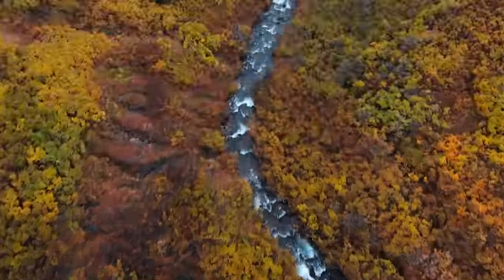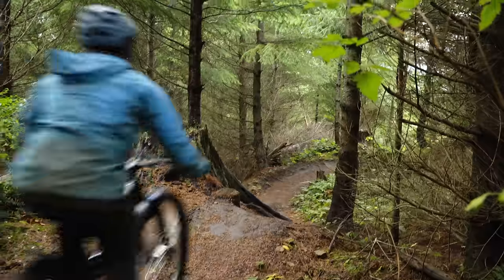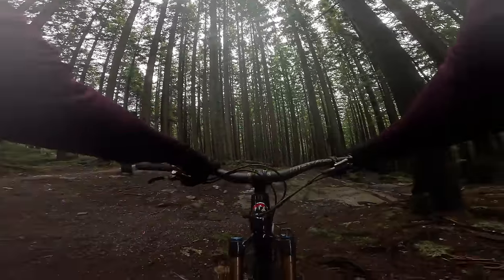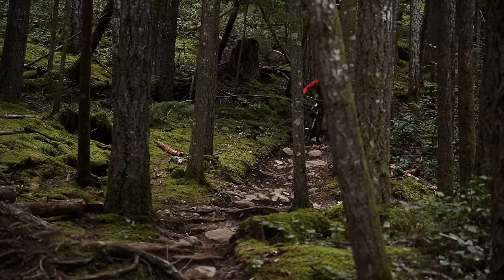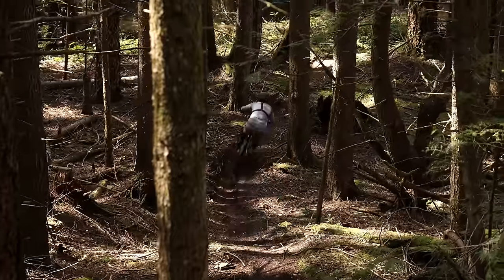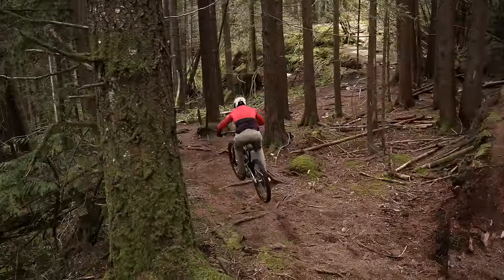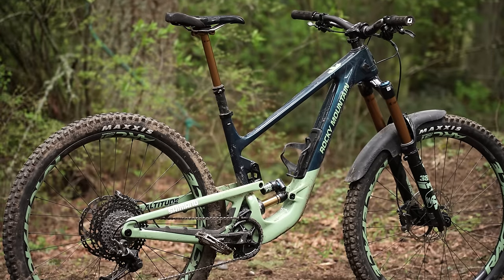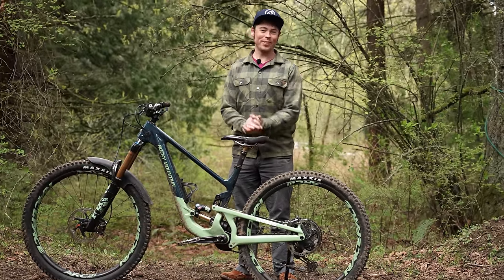BIG changes for the new Rocky Mountain Altitude!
ALSO: the prior gen Altitude is being mega discounted now- it’s still a FANTASTIC bike!

Huge thanks to Endura!  They supplied me with a few of these riding kits and I’ve really enjoyed them:

to get your free sample pack with any purchase.

Did you know I post a new riding tutorial every month?
 page, so join now to see these rad videos!  Here’s the full list of my riding tutorials posted through February 2024:

And over 25 more videos ONLY posted to my

0:00 Chapters
0:47 Jenson USA
1:42 The prior Altitude
3:37 First ride
4:53 (boring) first impressions
5:46 What is the NEW Altitude…
12:06 minor complaint…
12:47 Loose pivot
14:21 Conclusion